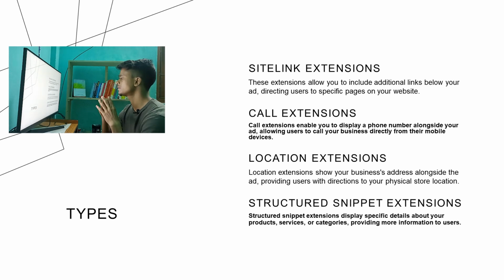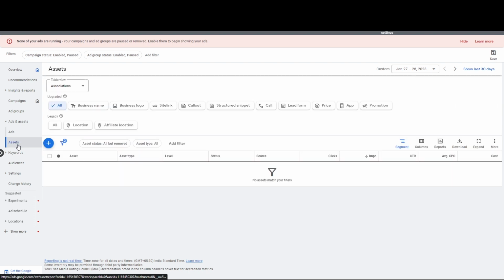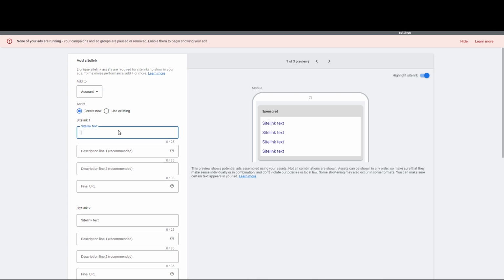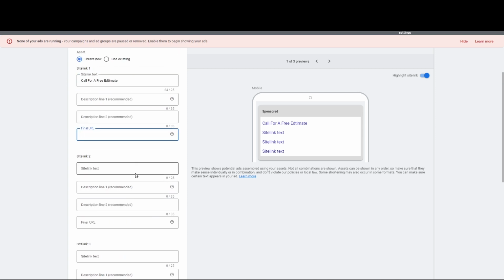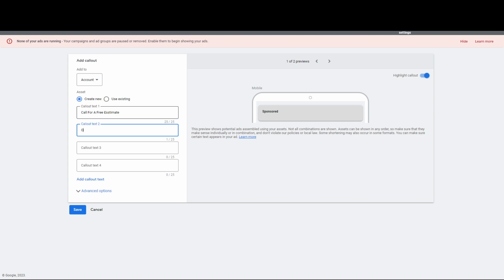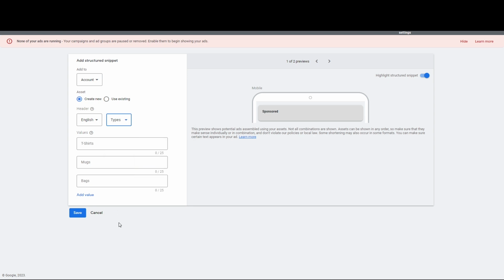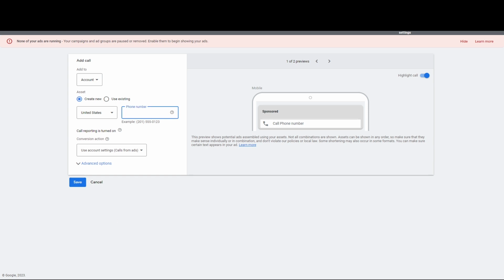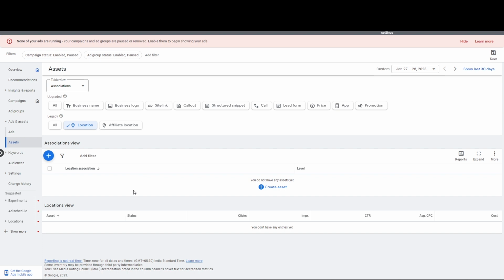Discover the Secret to High-Converting Google Ads Using Extensions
Need help running Marketing Campaigns? Discover the untapped potential of Google Ad Extensions in this comprehensive guide. Learn how to effectively use extensions like Sitelinks, Callouts, Structured Snippets, and more to enhance your ad campaigns and boost your click-through rates. Don't miss out on this opportunity to optimize your Google Ads performance!

In this video, we'll walk you through the different types of Google Ad Extensions and explain how each one can benefit your campaigns. From increasing visibility to providing additional information, these powerful tools can make a significant impact on your advertising success. Stay ahead of the competition by leveraging Google Ad Extensions to their full potential.

Whether you're new to Google Ads or an experienced advertiser, this video is a must-watch for anyone looking to improve their ad performance. Let's unlock the power of Google Ad Extensions together!